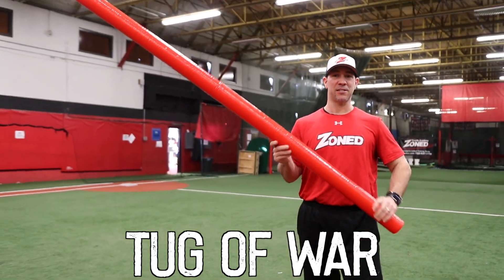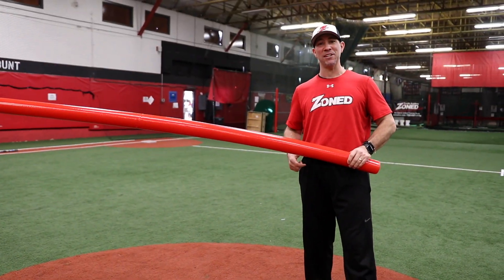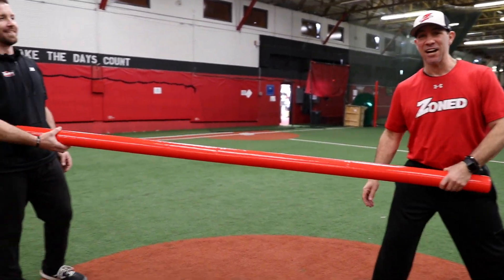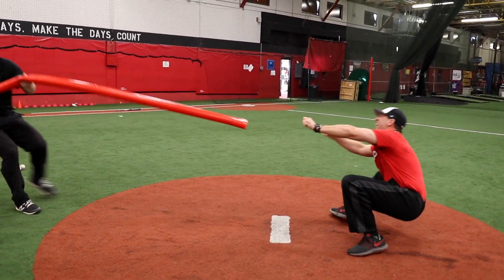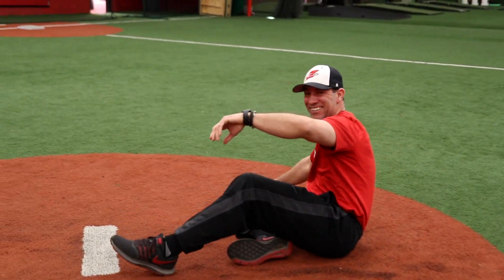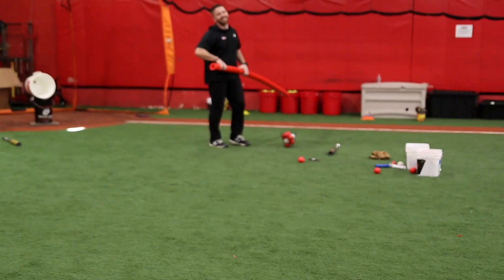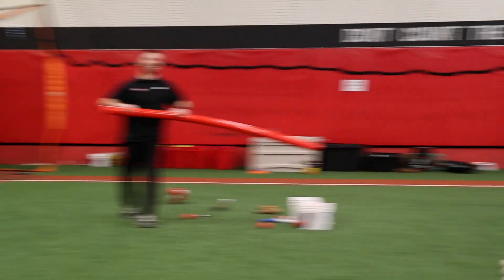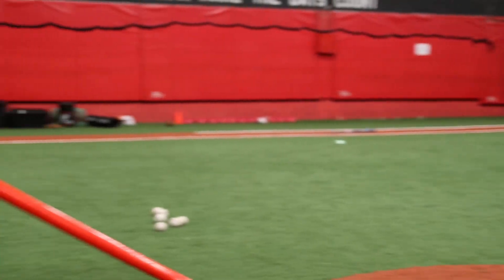Baseball Tug of War Competition | Zoned Sports Academy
Creat Competitiotns on your team and with some friends while home or on the field.